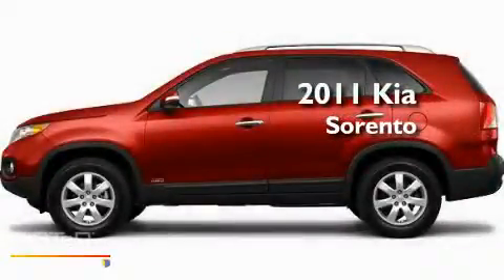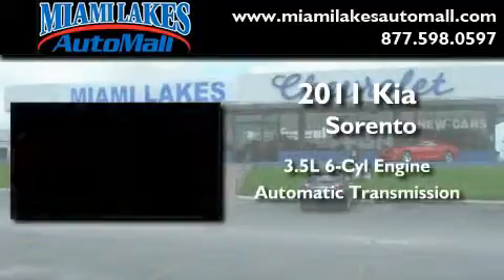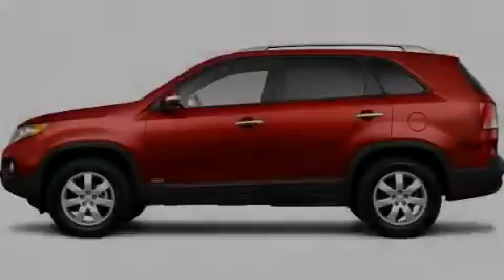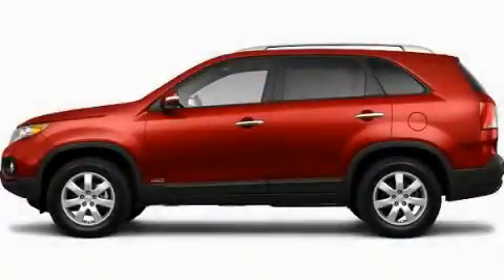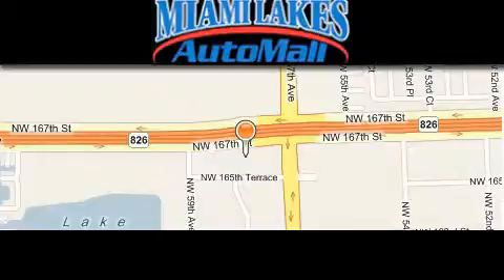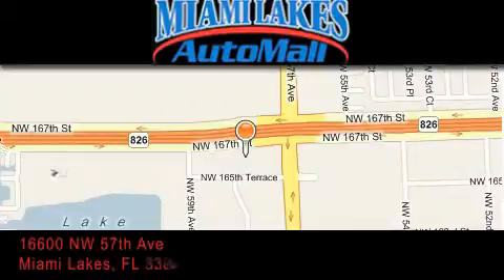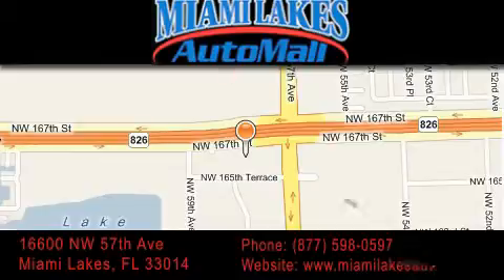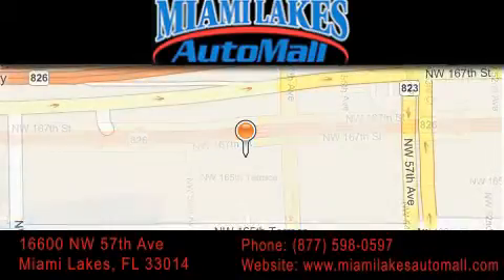2011 Kia Sorento Miami Lakes FL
Year: 2011
 Make: Kia
 Model: Sorento
 Engine: 6 Cyl - 3.5L
 Trans.: Automatic
 Exterior: Red

 Stock: K1T80412

 16600 NW 57th Ave.

 2011 Kia Sorento Miami Lakes FL